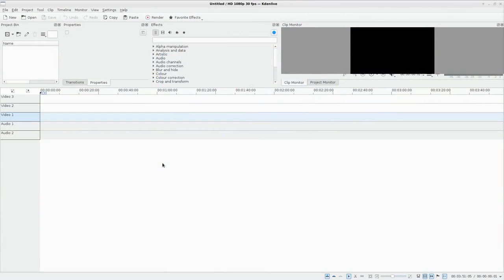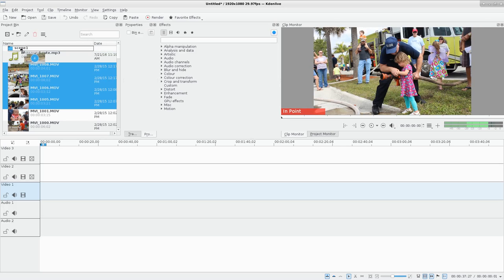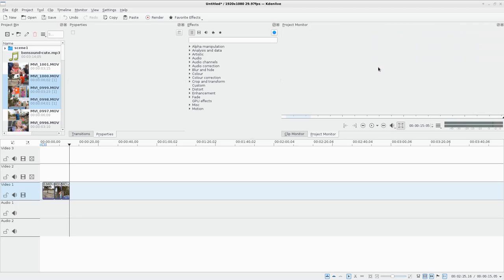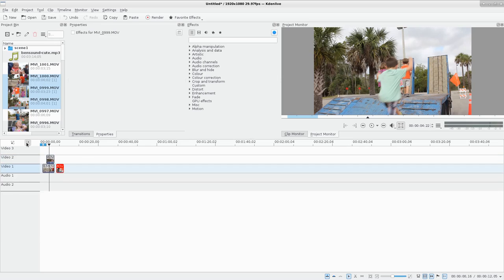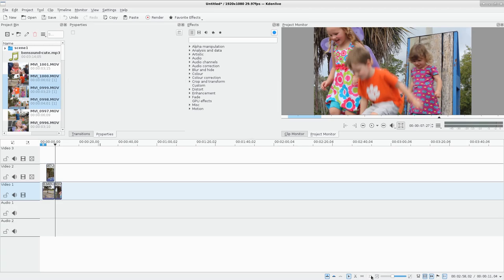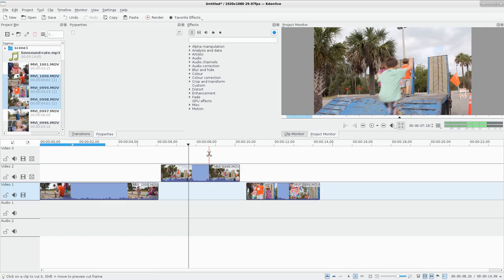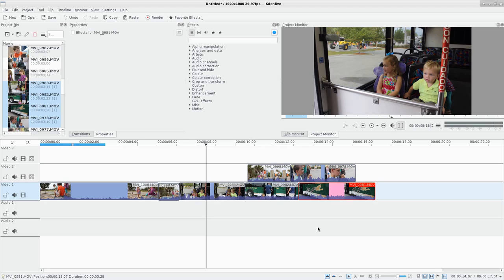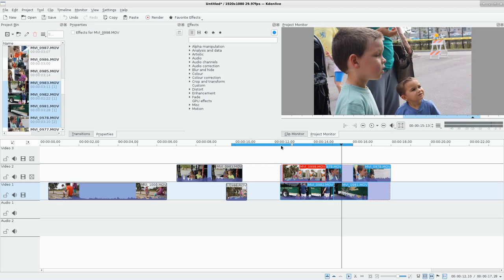Kdenlive Linux Video Editing #1